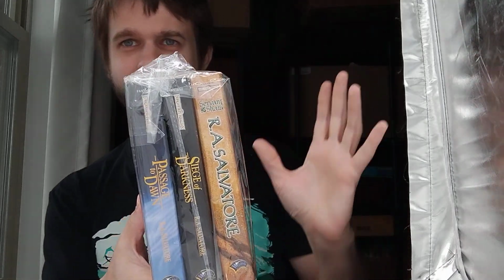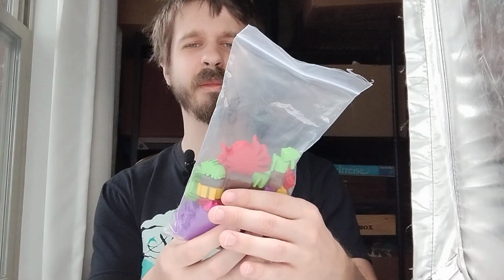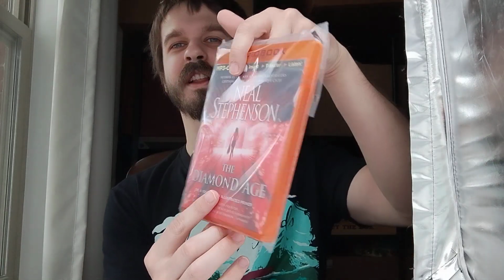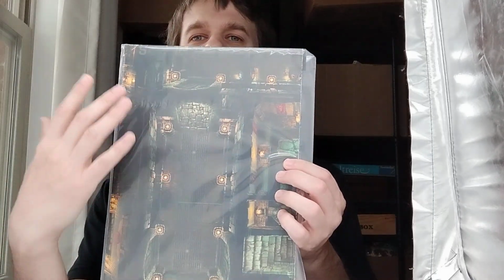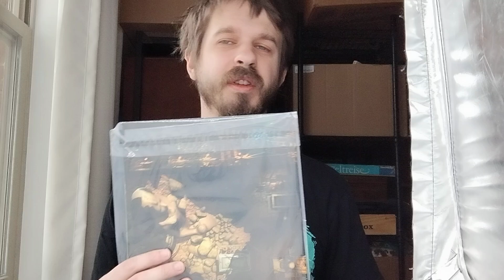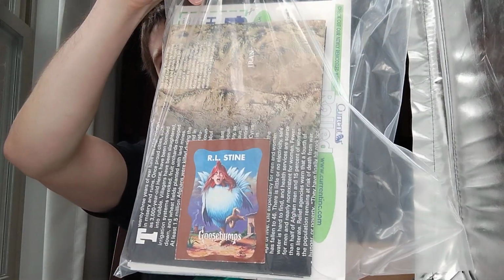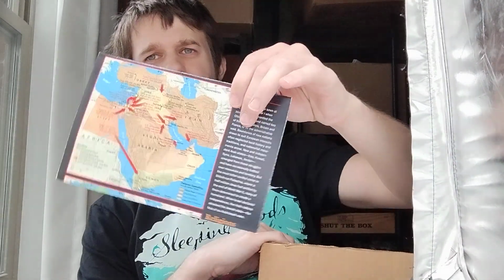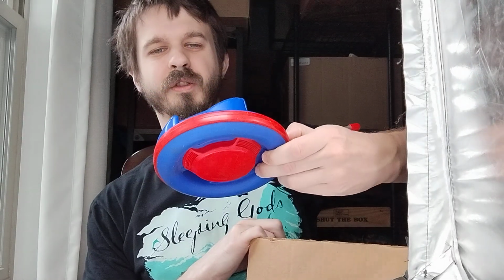WHAT SOLD & WHAT GOODIES I'M LISTING TODAY ON EBAY!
Enjoyed the video? Every little bit helps us create more content & keep going! Thank you so much! ♡